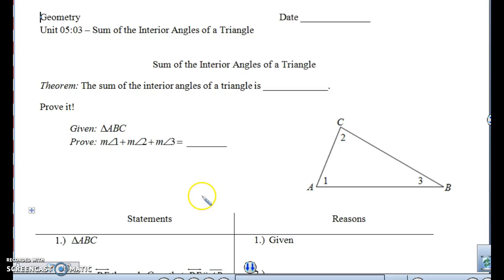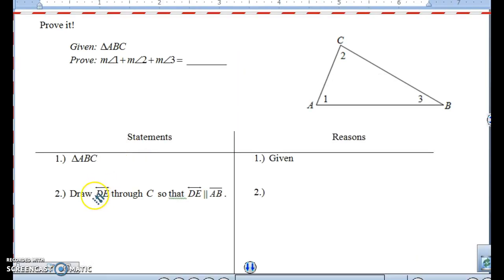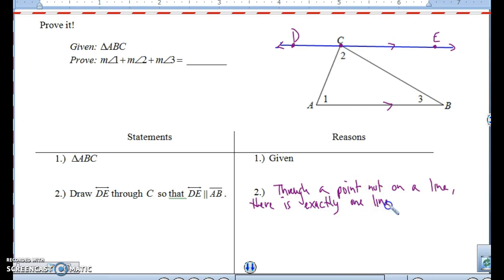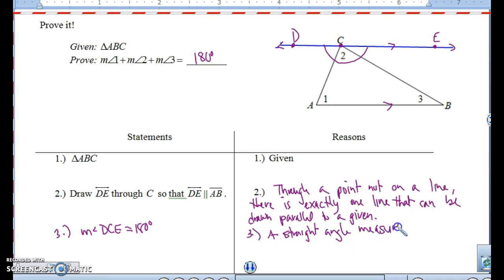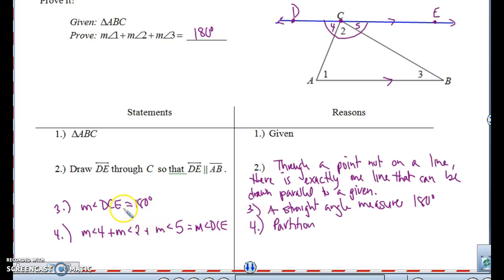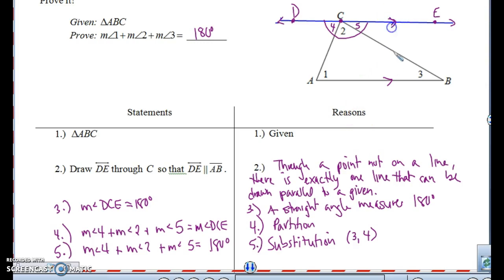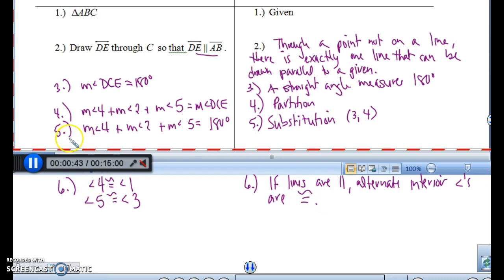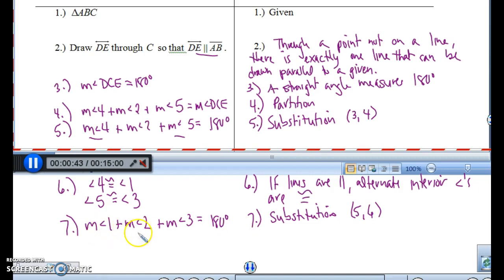Geometry Unit 05:03-Sum of the Angles of a Triangle